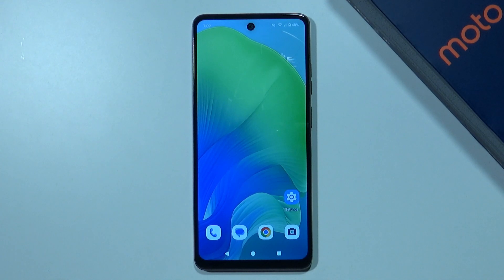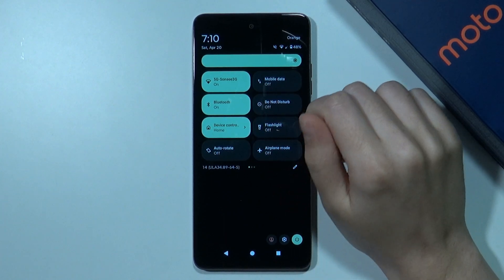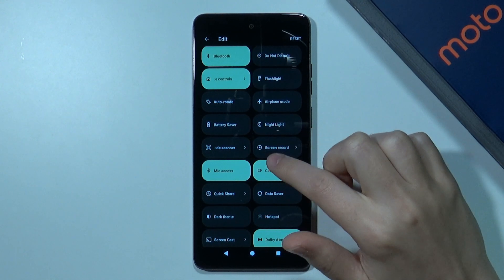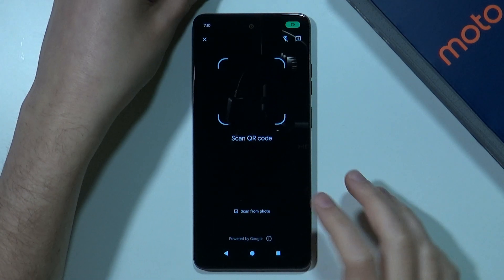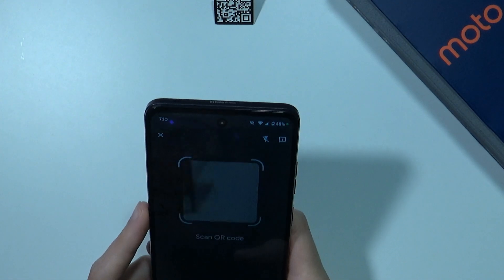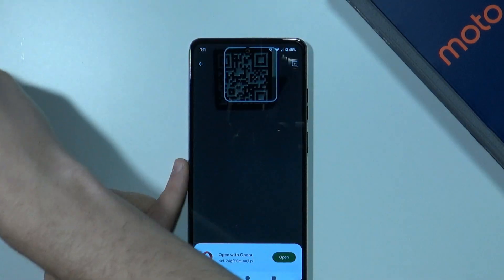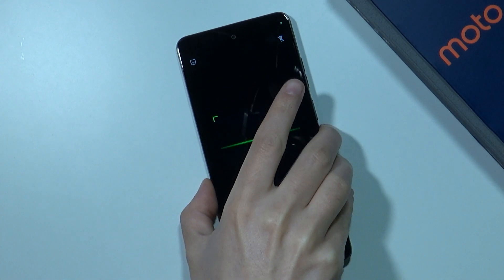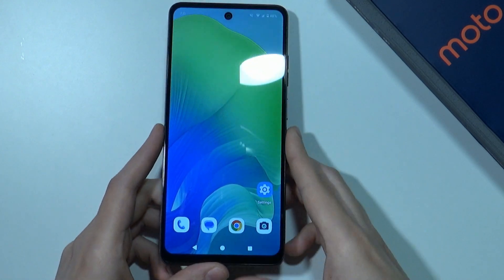How to Scan QR Codes on MOTOROLA Moto G04/G04s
Discover how to effortlessly scan QR codes on your MOTOROLA Moto G04/G04s with our helpful video guide. Learn simple methods to use your device's camera to scan and interpret QR codes with ease. Stay informed and explore the convenience of QR code scanning with our comprehensive tutorial. Dive into our video guide and master the process of scanning QR codes on the MOTOROLA Moto G04/G04s today.

Scanning QR codes on Moto G04/G04s
How to use QR code scanner on MOTOROLA Moto G04/G04s
MOTOROLA Moto G04/G04s QR code reader
Using camera to scan QR codes on Moto G04/G04s
Scanning QR codes with Moto G04/G04s camera